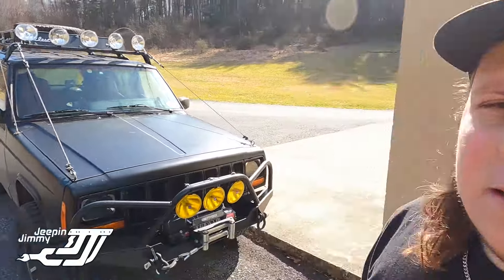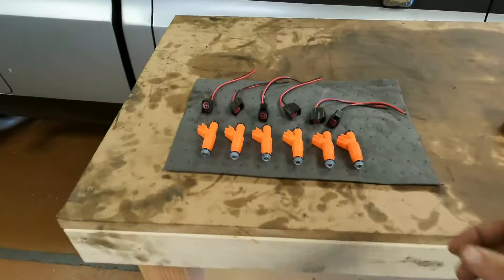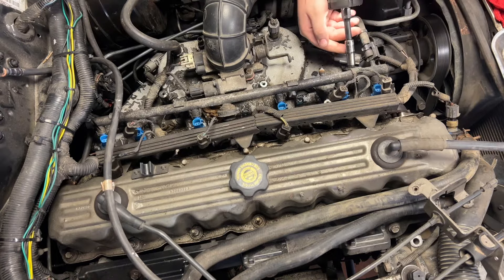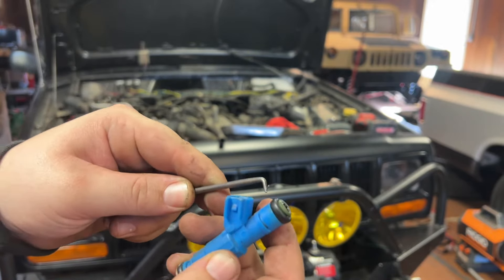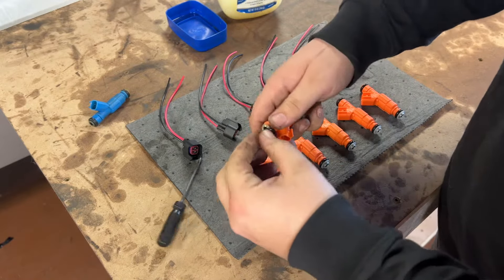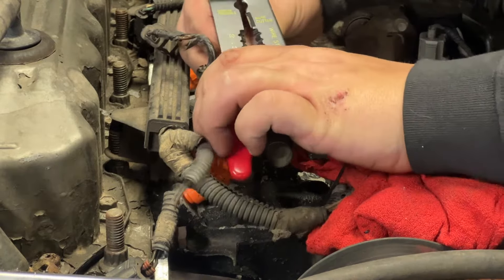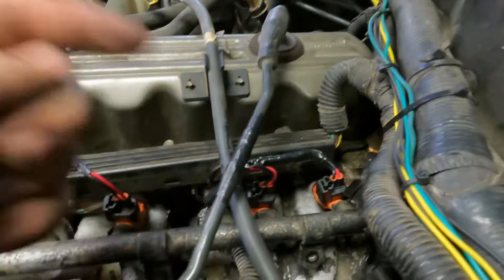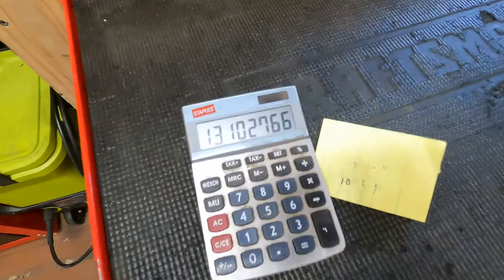Are BOSCH Fuel Injectors Worth It? DIY SWAP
In this video I swap out my fuel injectors in my 2000 Jeep Cherokee. I went with Bosch 4 hole injectors from K suspension.